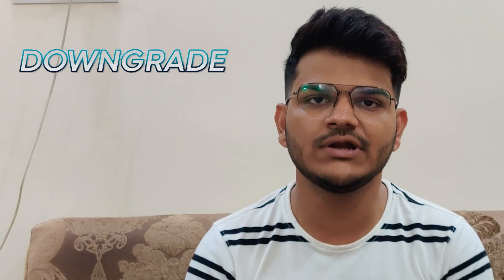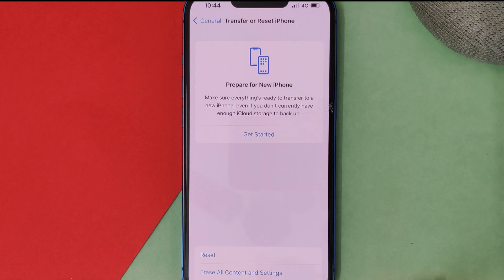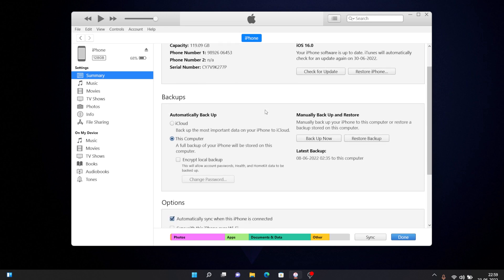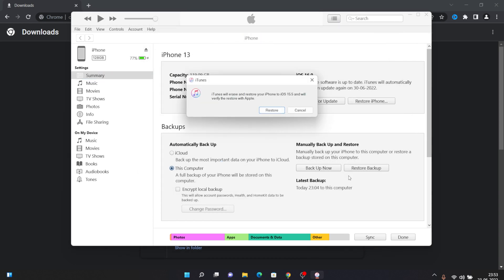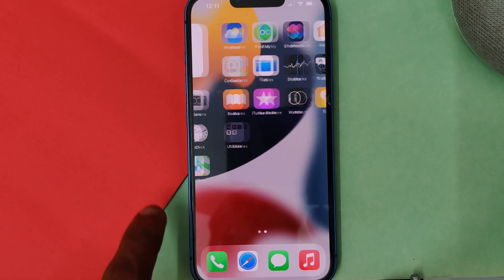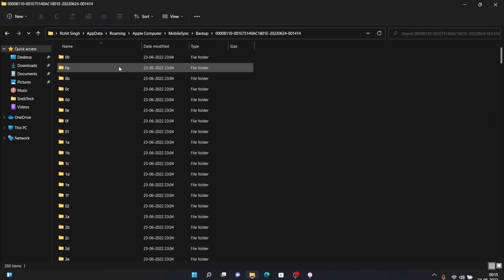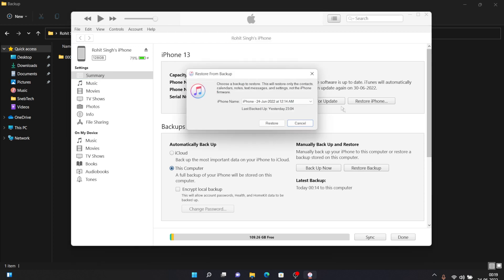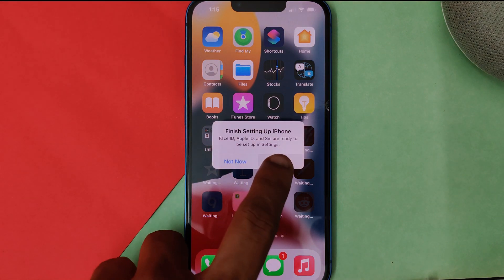Downgrade iOS 16 Stable to iOS 15 Stable Easily !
In this video, I am going to show you step by step process on how to downgrade from iOS 16 stable version to iOS 15 stable version easily without losing any data

In this step by step video I teach you the best and easiest way to downgrade iOS 16 to iOS 15. I guarantee this will always work! Hope U Enjoy!

Steps
0:00 Intro
0:28 Take iCloud Backup
0:52 Reset All Settings
1:26 Turn of Find My Device
1:50 Backup on itunes
2:20 Download iOS 15 Firmware
2:49 Restore iPhone
3:29 Setup your iPhone
4:19 Edit Backup File
6:18 Restore Backup
6:37 Final Steps
7:29 Outro